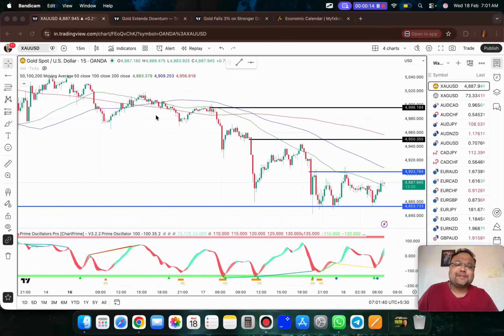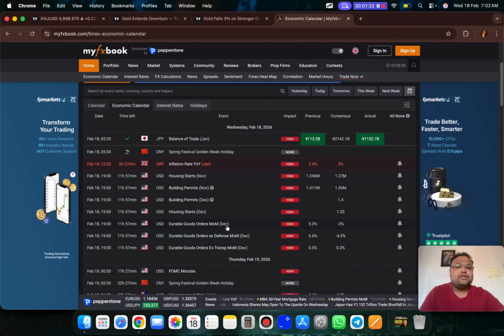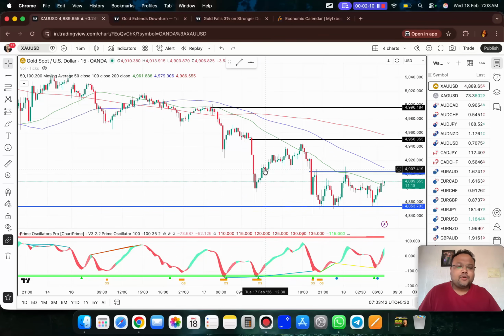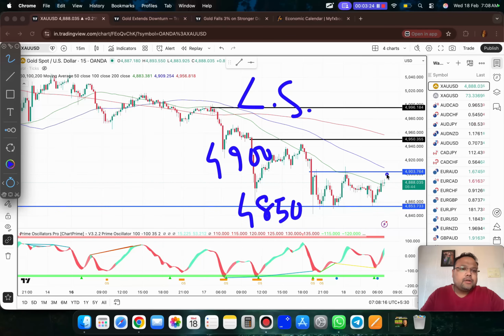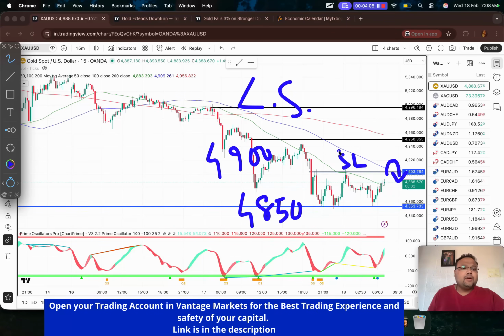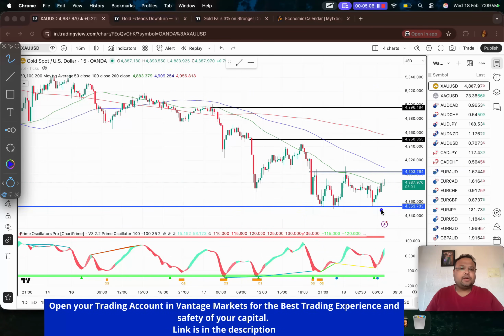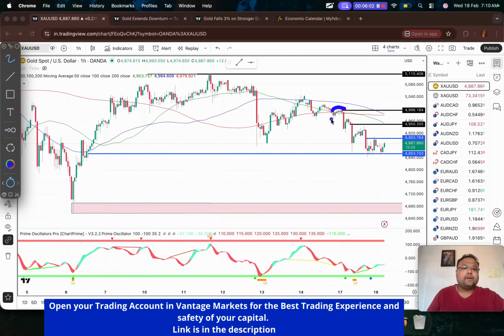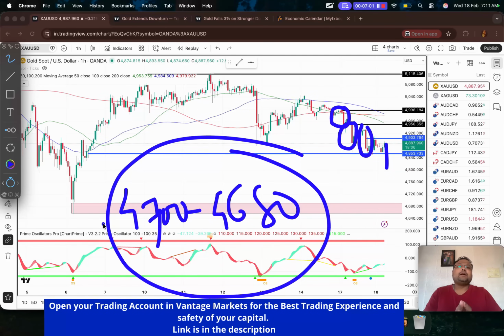GOLD XAUUSD Trading Strategy TODAY 18-19 FEB | XAUUSD Analysis TODAY 18-19 FEB | GOLD Forecast TODAY